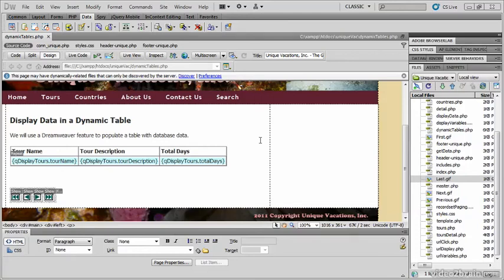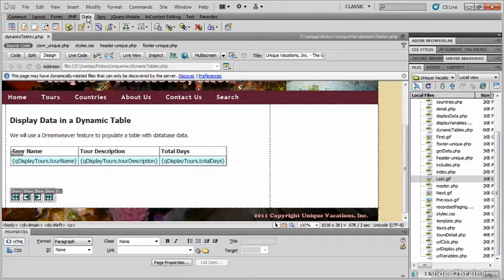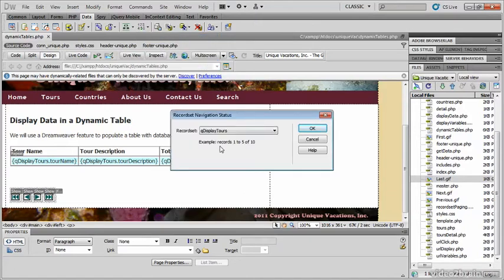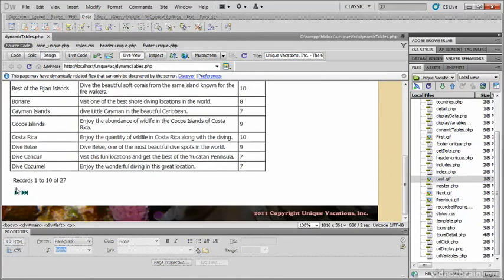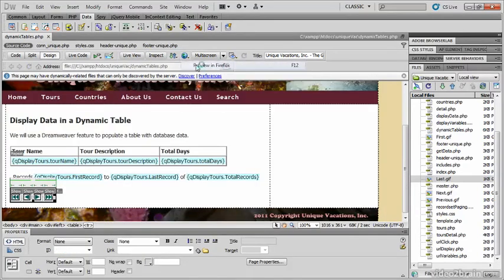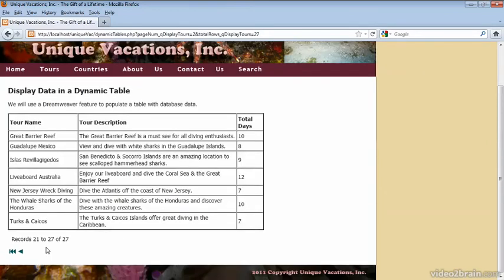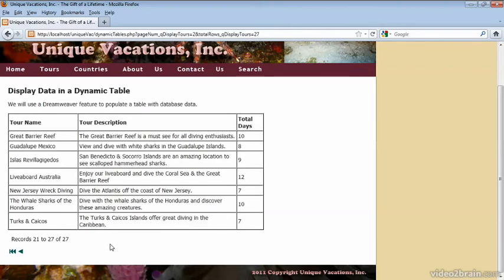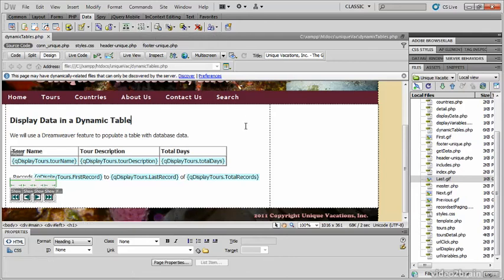Xây dựng data driven website với Dreamweaver CS5 Chapter 5 phần 4